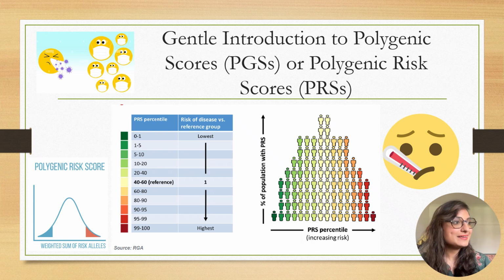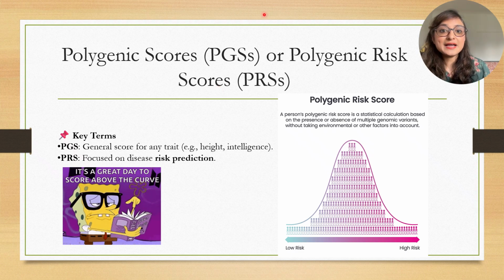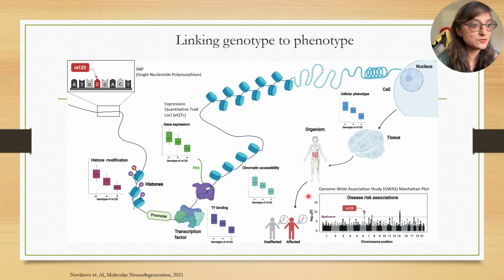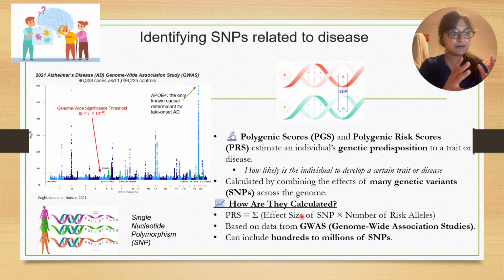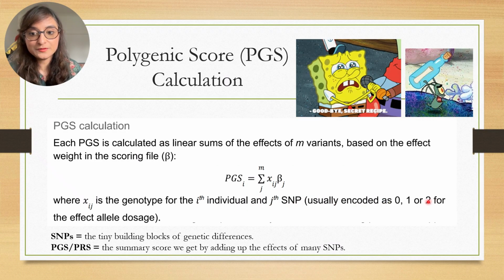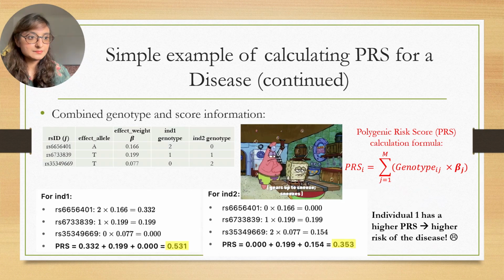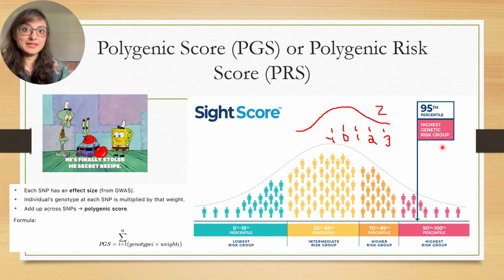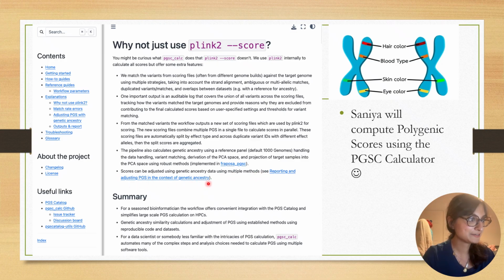Gentle Introduction to Polygenic Scores (PGSs) or Polygenic Risk Scores (PRSs)